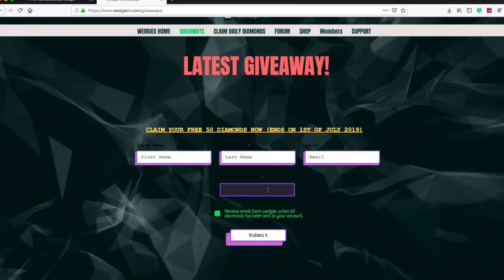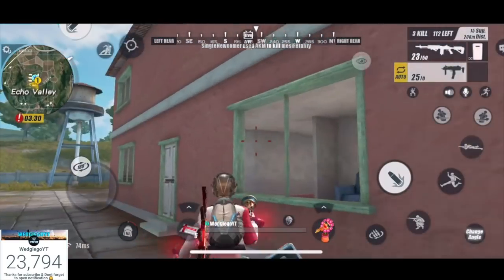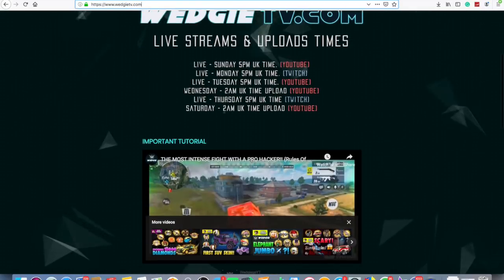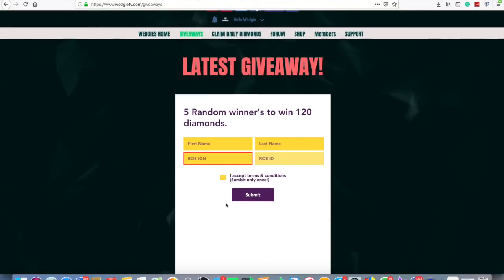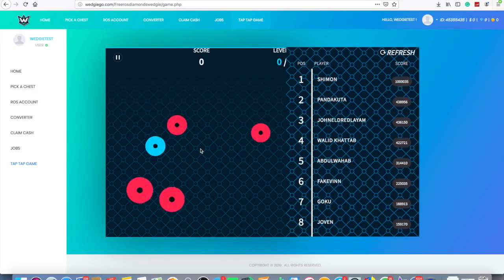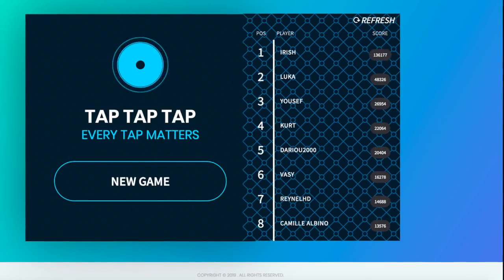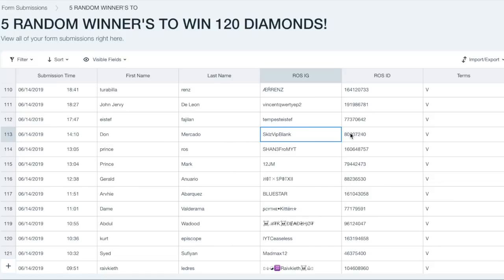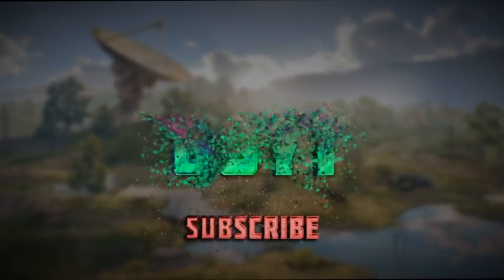Click for FREE 50 Diamonds - ROS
Hey guys, the first 20 seconds of the video i explain everything what im going to show in the whole video, i worked hard on this video so hope you enjoy XD